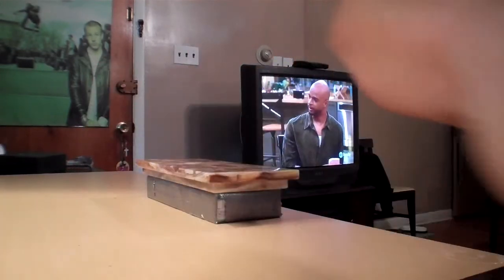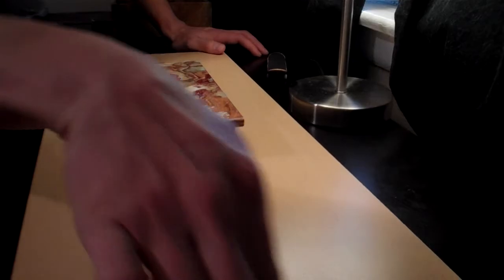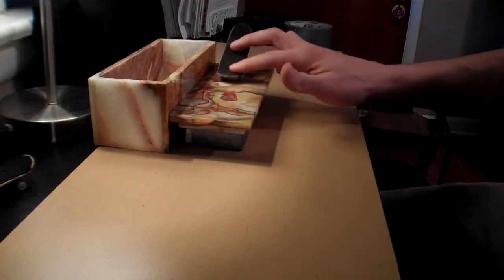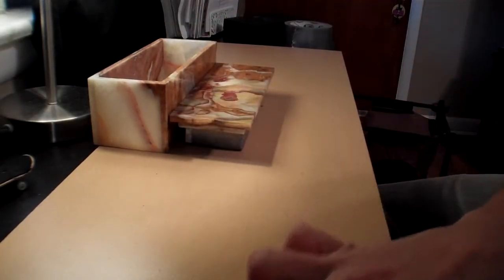new ledge sesh-- stay making 2011...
this is a super sick ledge that colin from stay making fingerboards gave me. its such a cool obstacle. still working on learning to film with this flip slide camera.

THE USE OF ANY COPYRIGHTED MATERIAL IS USED UNDER THE GUIDELINES OF
SUCH MATERIAL REMAINS THE COPYRIGHT OF THE ORIGINAL HOLDER AND
IS USED HERE FOR THE PURPOSES OF EDUCATION, COMPARISON, AND CRITICISM ONLY.
NO INFRINGEMENT OF COPYRIGHT IS INTENDED.